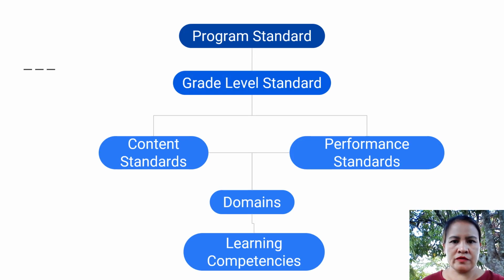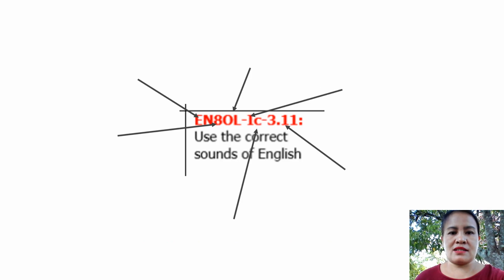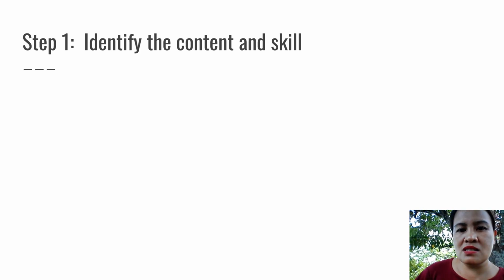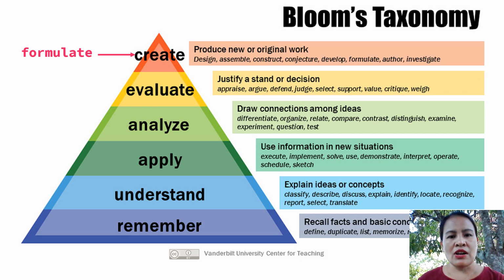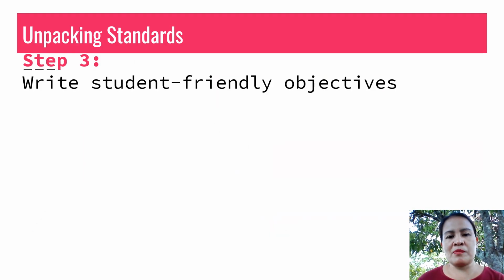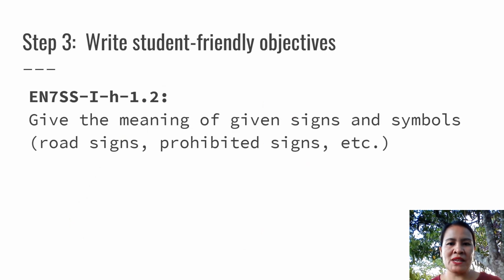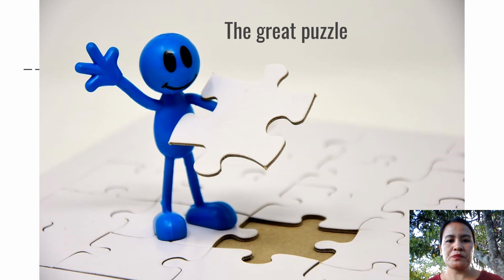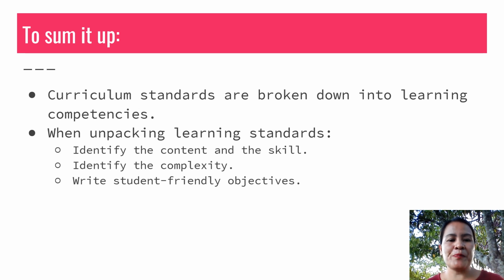How to Unpack Learning Competencies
Teachers must learn how to unpack the learning competencies provided by the Department of Education.  Unpacking competencies is essential when writing lesson plans, crafting assessment tools, and writing instructional materials.